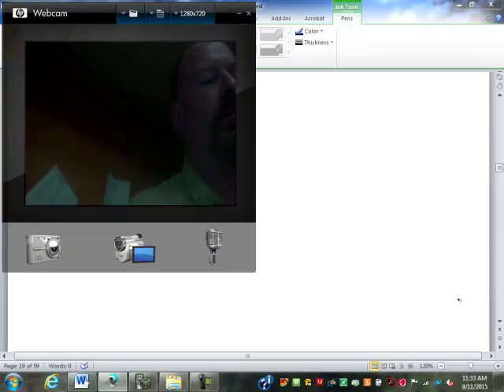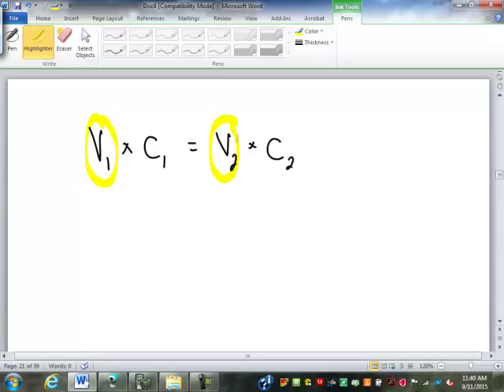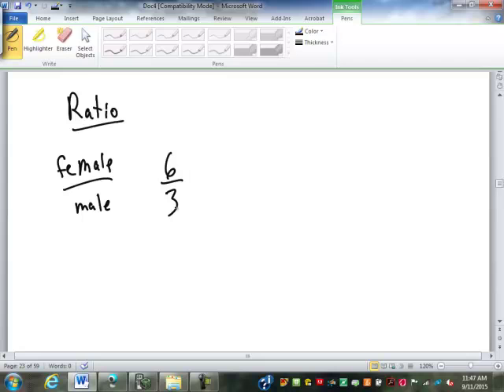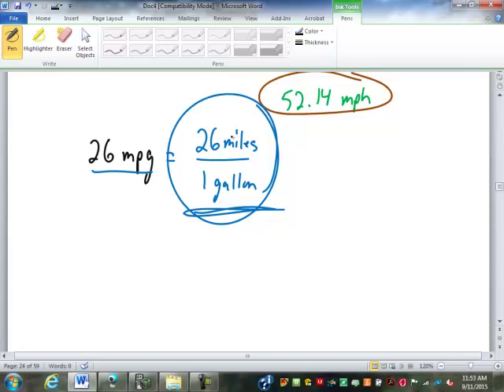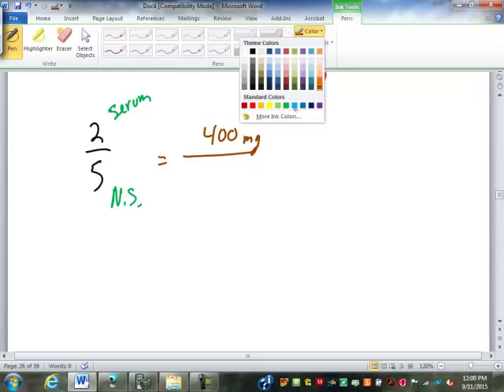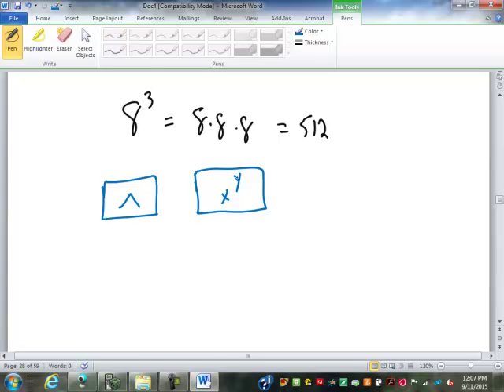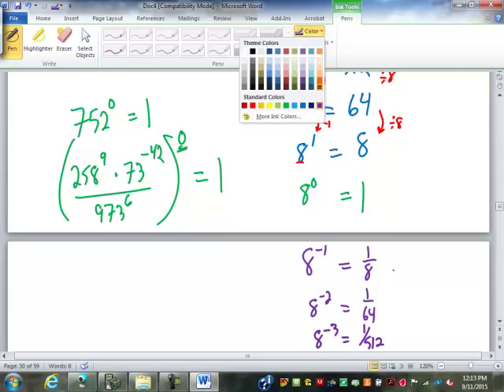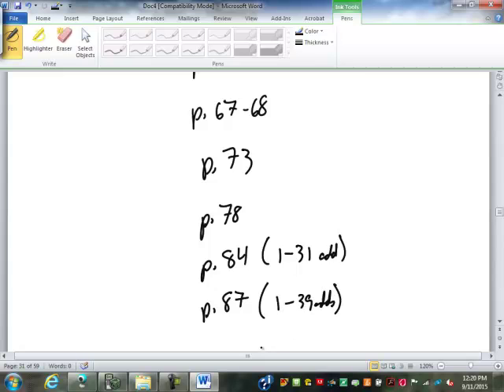9 Evaluating Expressions Ratios and Scientific Notation